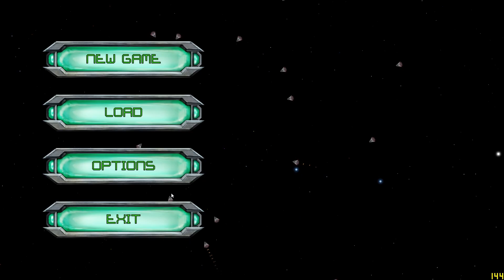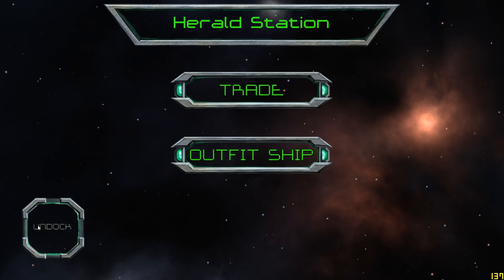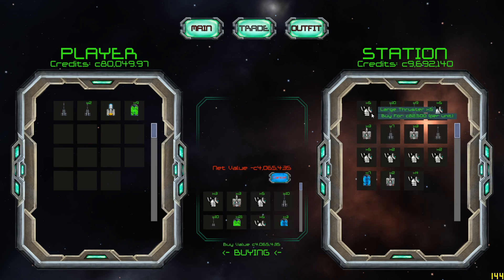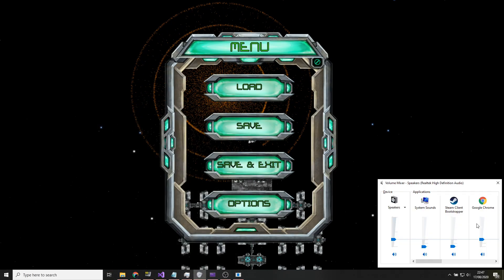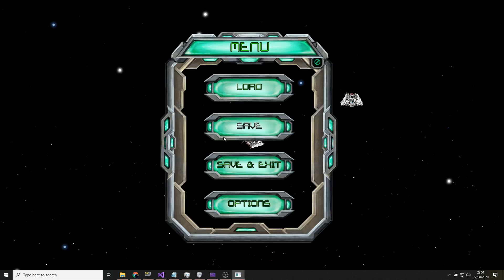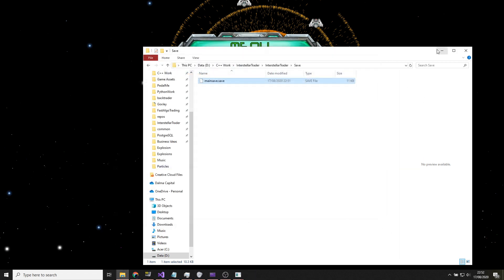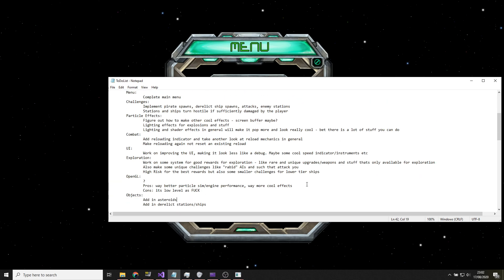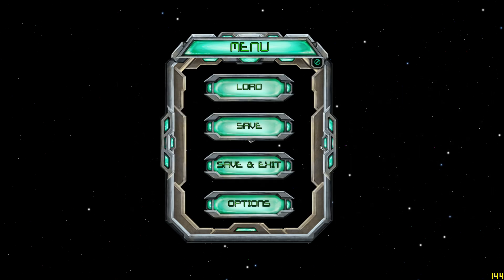Space Game: Development Update 2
I am developing the game in C++ with SDL2 as the graphics/rendering API/library.